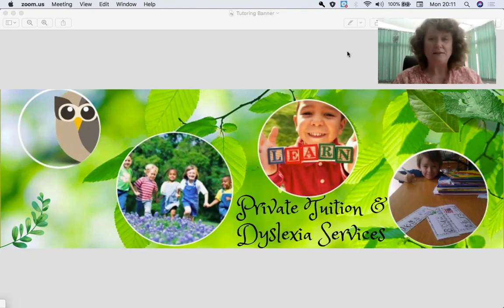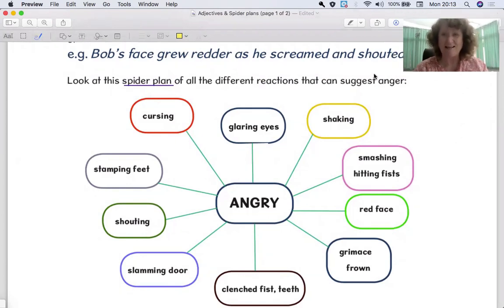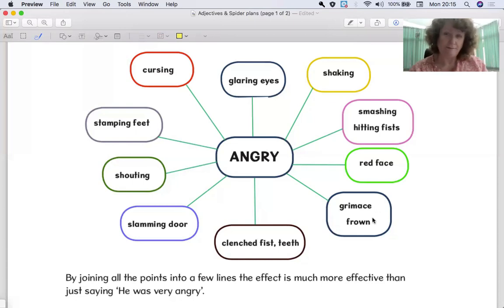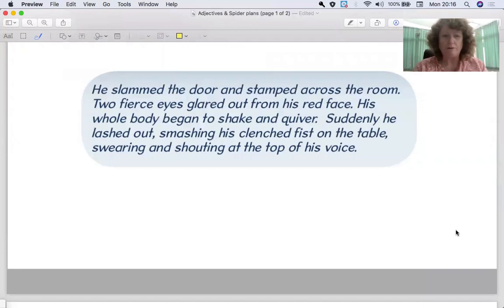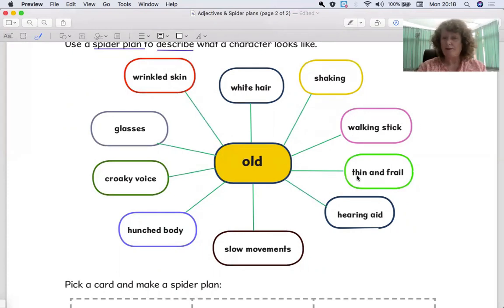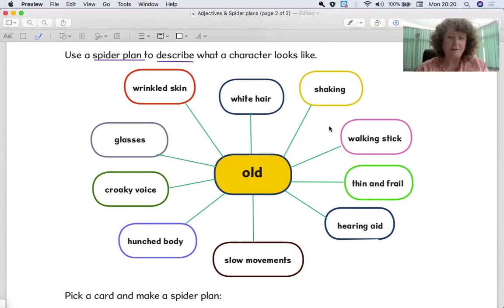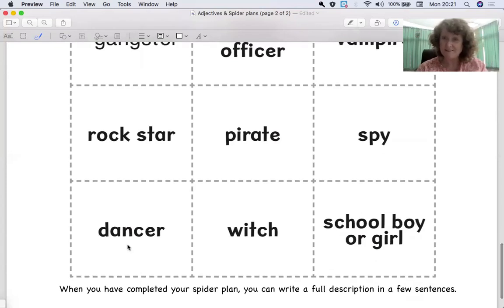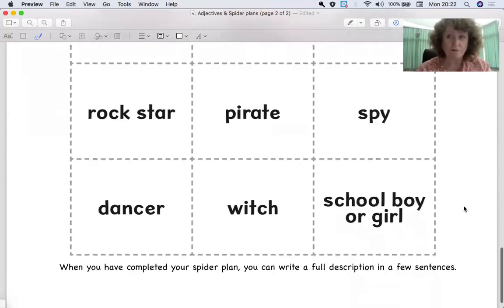Adjectives & Spider Plans VIDEO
How to use Adjectives and spider plans!